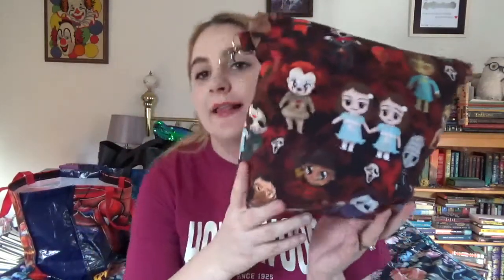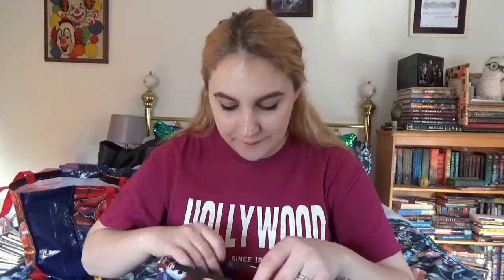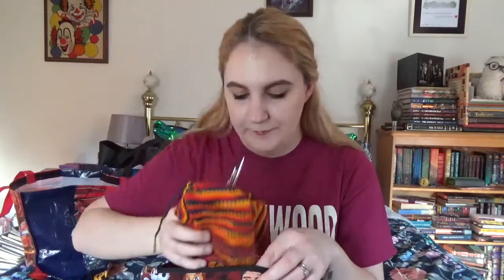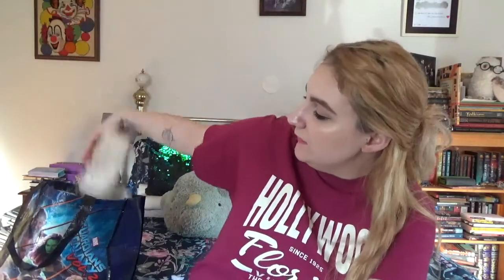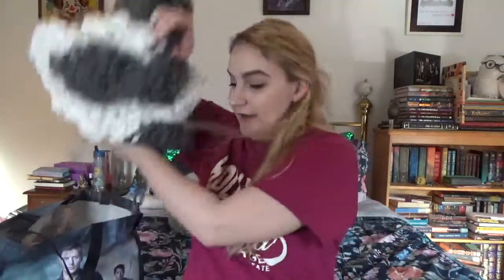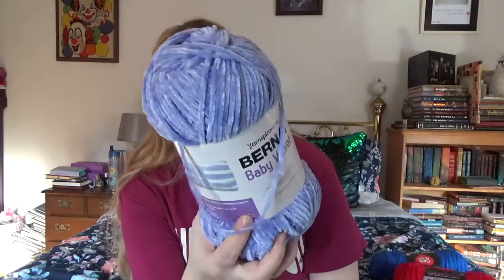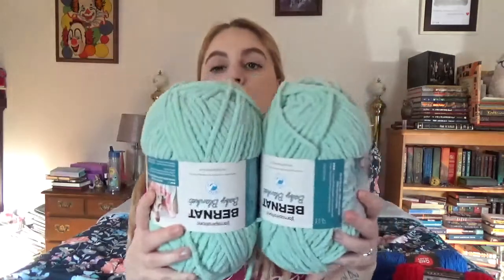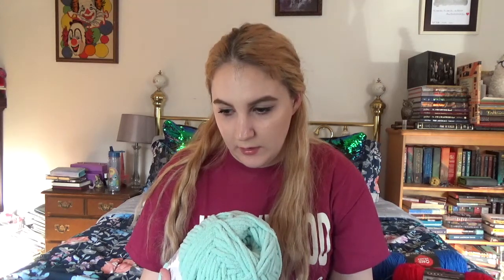Little Black Cat Knits Podcast - Episode Seven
All patterns, yarns and anything else discussed in the podcast will be available on the show notes in the Ravelry group.